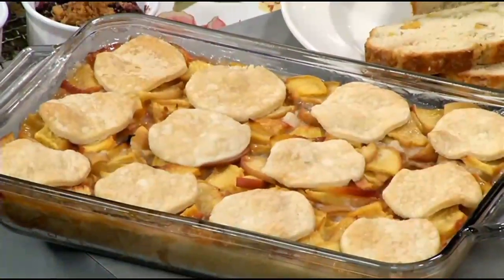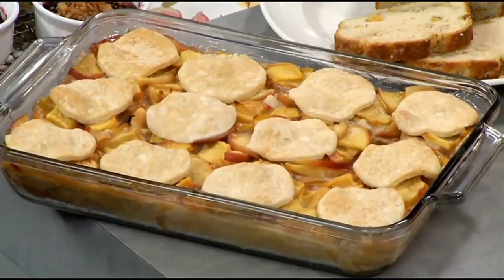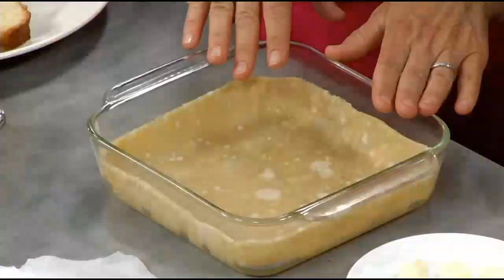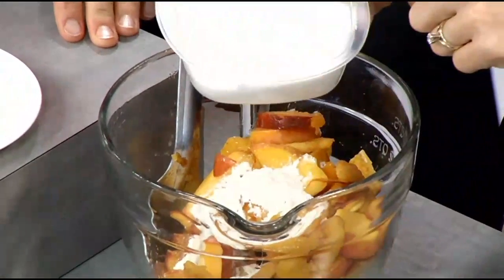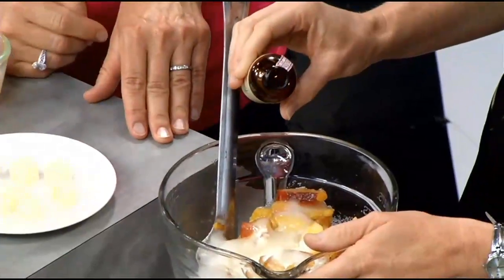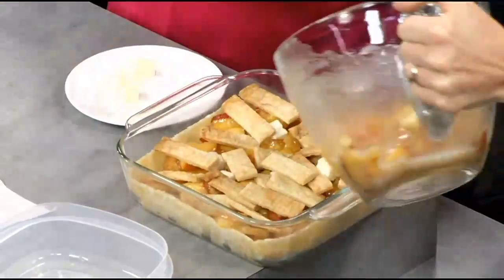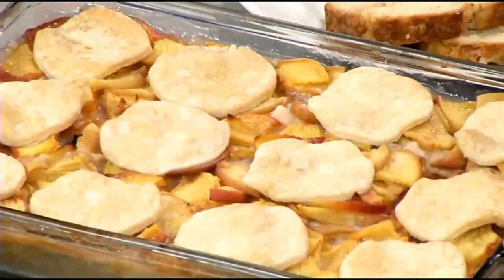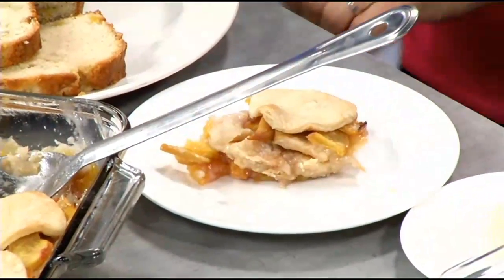Summer Fruits: Old Fashioned Peach Cobbler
This is an old recipe using pastry instead of biscuit dough, or a thick batter. Pastry allows the fruit to shine through making it a perfect summer dessert.